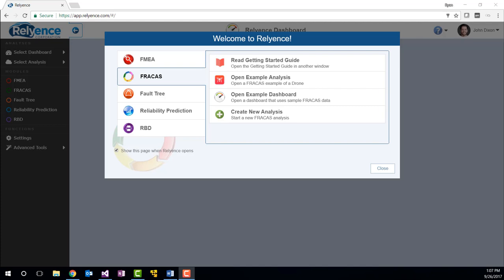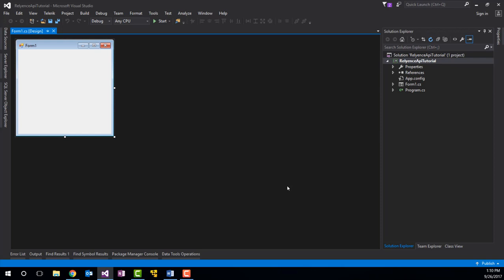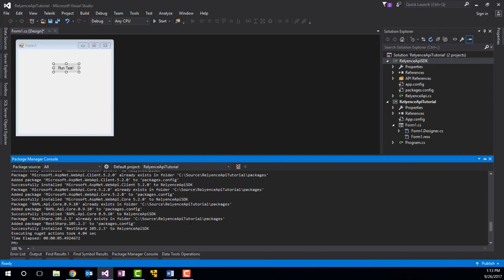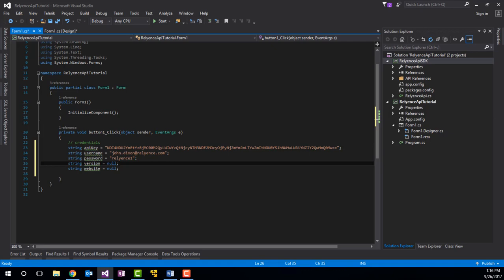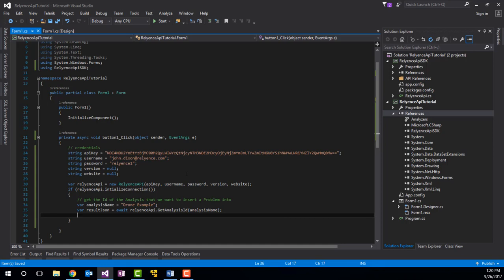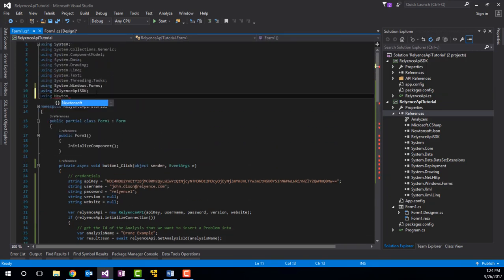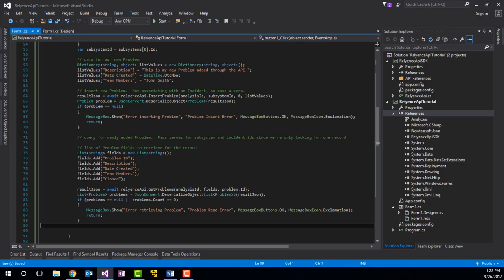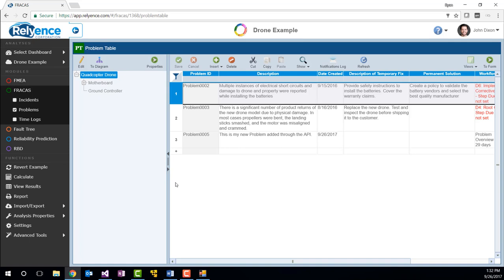Relyence Training - Using the Relyence API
Training guide on using the Relyence API to manipulate data in Relyence to interface with another application.